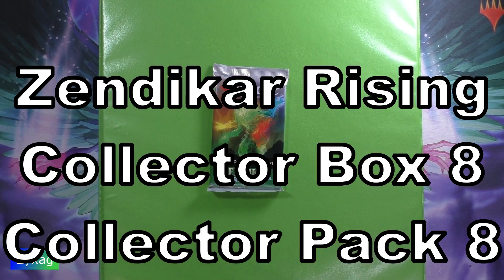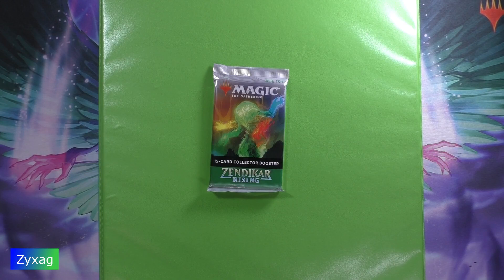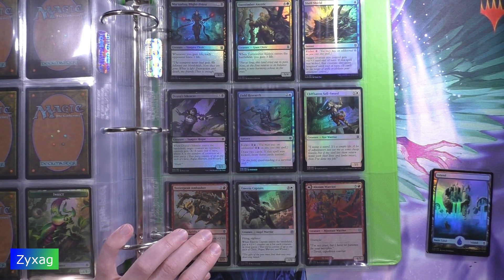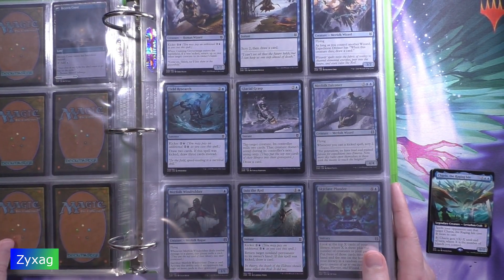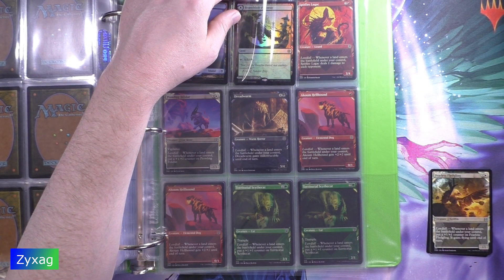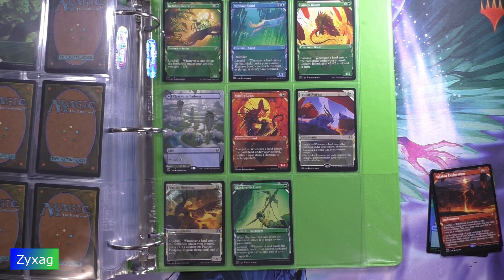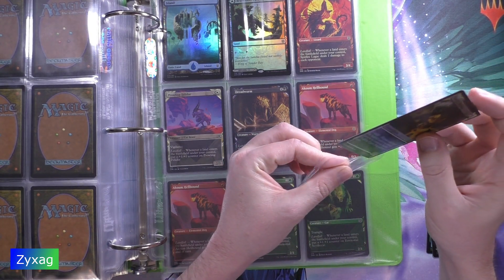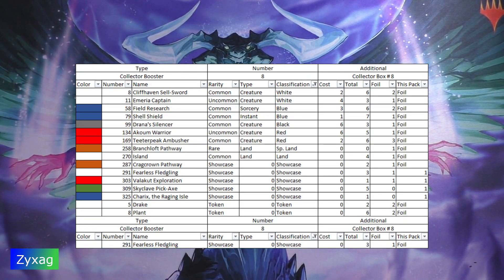Zendikar Rising - Collector 8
Opening collector booster 8 from Zendikar Rising.